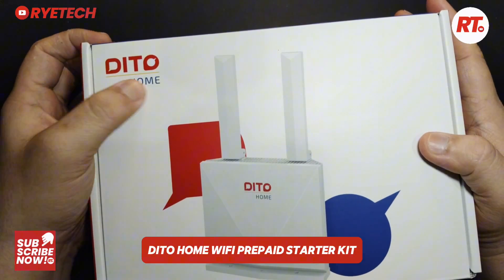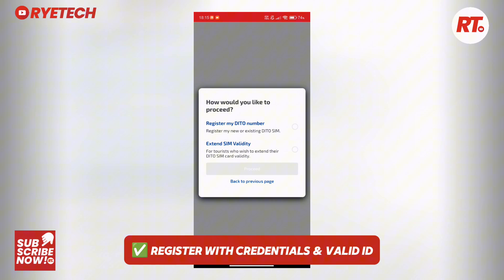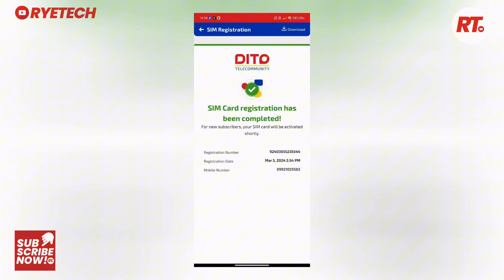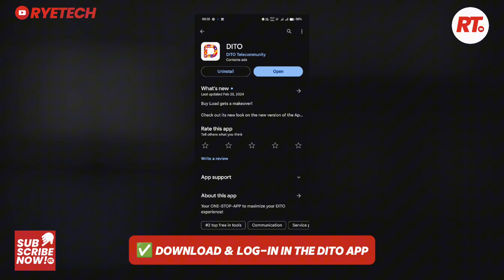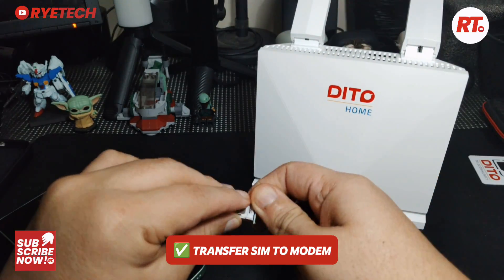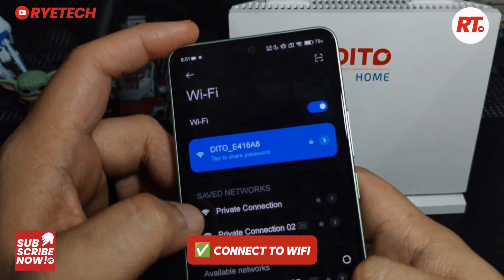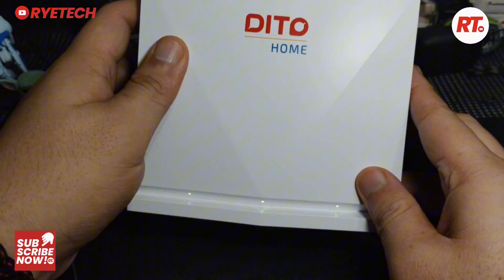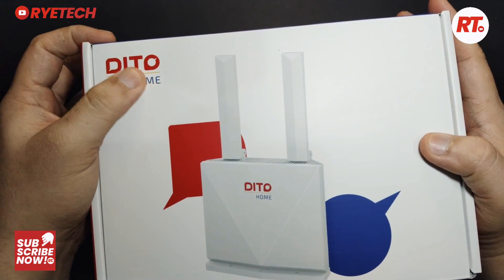DITO HOME WIFI PREPAID STARTER KIT ACTIVATION AND SET UP | FAST AND EASY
A Quick straight to the point tutorial on how to setup and activate the DITO HOME WIFI PREPAID STARTER KIT.

Hi, I’m Rye, and this is my TECH channel. I show you cool and new tech stuff that you will like. I open and test them, and tell you how they are different. I also teach you how to use many digital things and devices. So come and have fun with me as we learn more about tech.

Software
DaVinci Resolve -

Go Pro Hero 10 D5100

Vlog Title | DITO HOME WIFI PREPAID STARTER KIT ACTIVATION AND SET UP | FAST AND EASY